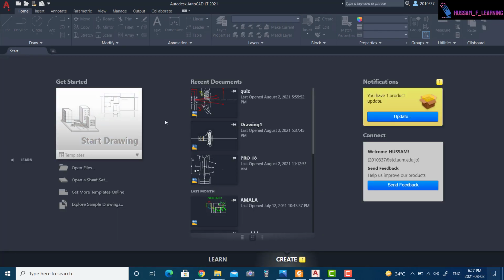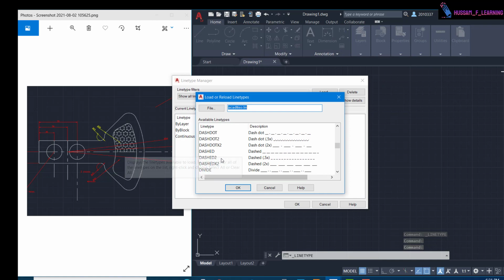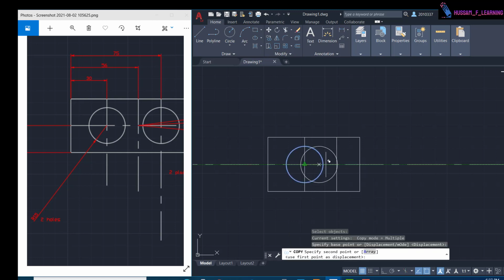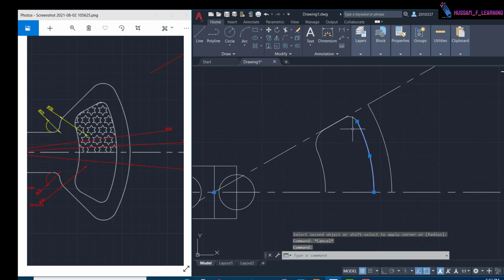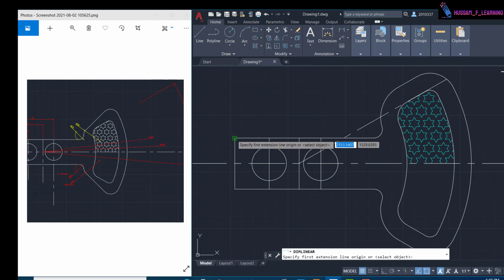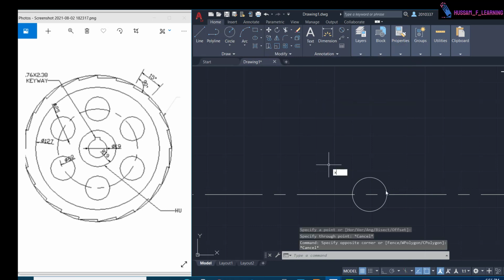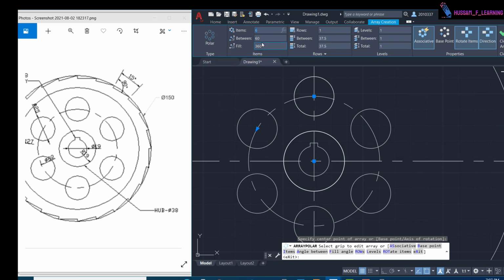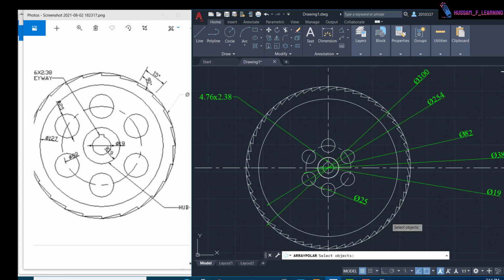Autocad-1Learning FOR_Beginner (Fast trip on AutoCAD)|تعلم الاتوتوكاد للمبتدئين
Produced by : Bashar (BF)
Directed by : Hussam (HF)
supervision : Hussam (HF)

جميع الحقوق محفوظة لدى  :HFL
 All Copyrights reserved :@hussamtaraji4360 @Engineering_Tutorial5